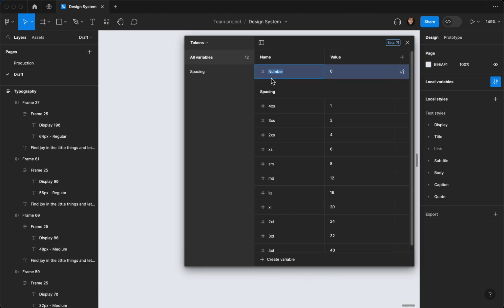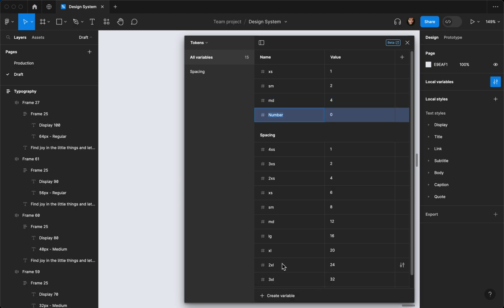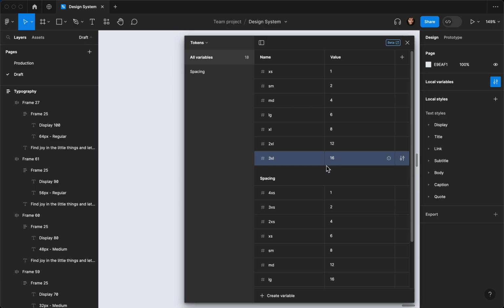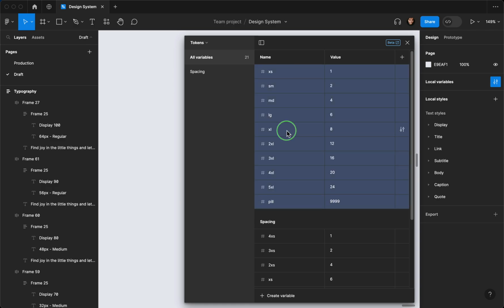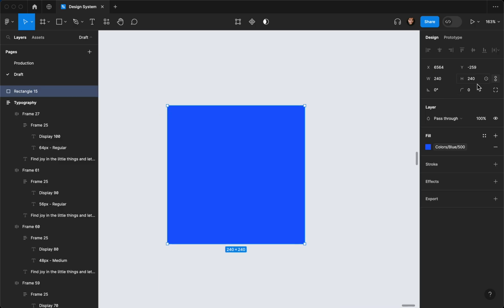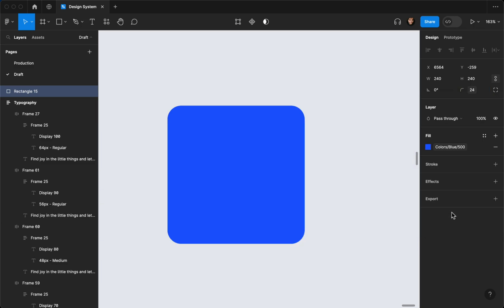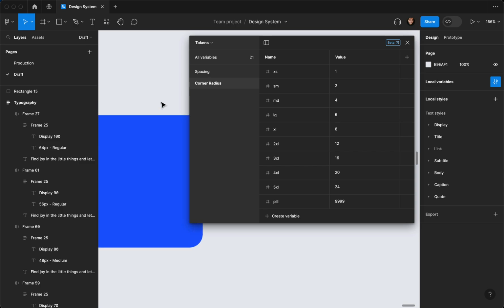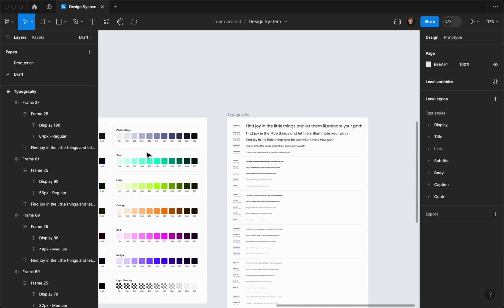Border Radius Variables in Figma: A Step-by-Step Guide to Design Systems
Welcome to our comprehensive tutorial on 'Mastering Border Radius in Figma: Create a Design System using Border Radius Variables'. This step-by-step guide delves into the art of using border radius variables in Figma to create a coherent and appealing design system.

We'll explore the fundamentals of border radius in UI/UX design, how to establish and manage border radius variables in Figma, and their practical applications in shaping the aesthetics of your designs.

This tutorial serves as a valuable resource for both Figma beginners and experienced designers looking to deepen their understanding of border radius in a design system.

Timestamps:
0:00 - Introduction
0:37 - Creating Variables
 3:14 - Using Border Radius Variables
5:30 - What We Are Creating (make sure to check other videos)

Together, let's shape better and more visually pleasing designs!